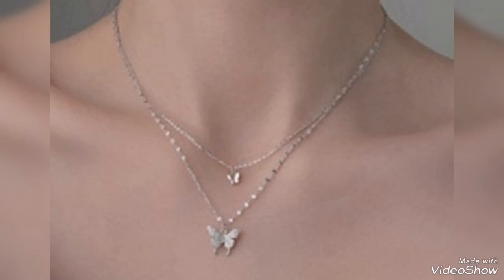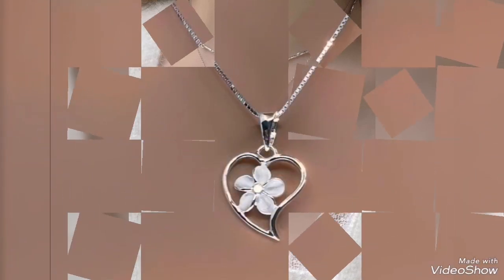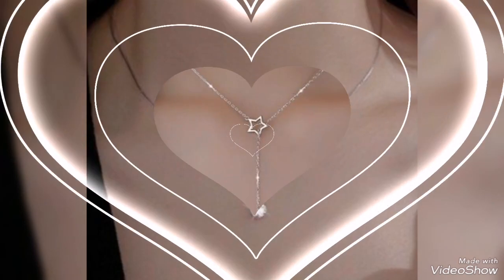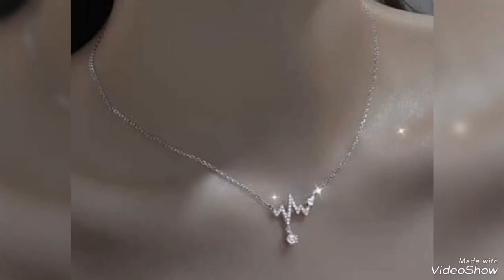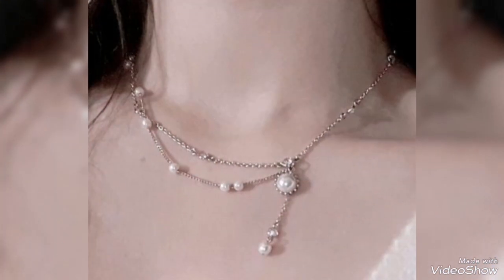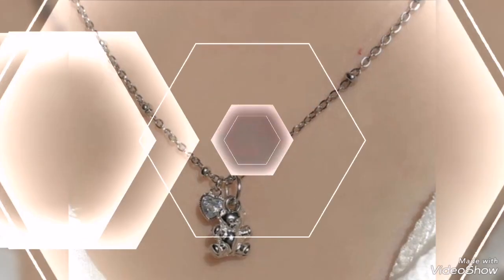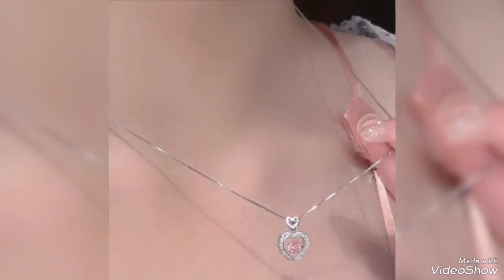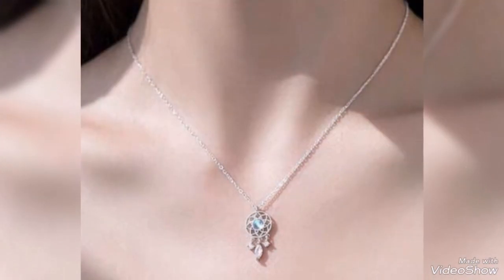smart and stylish silver pendant/necklace design ideas